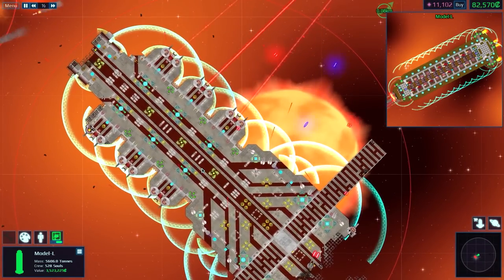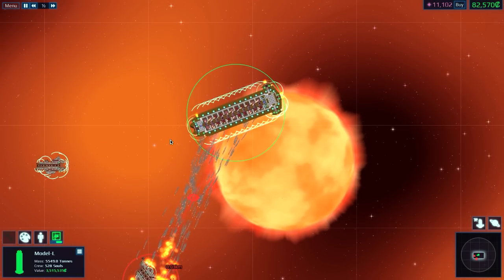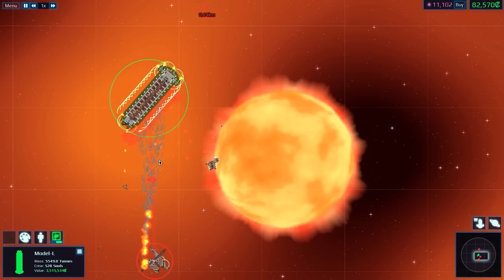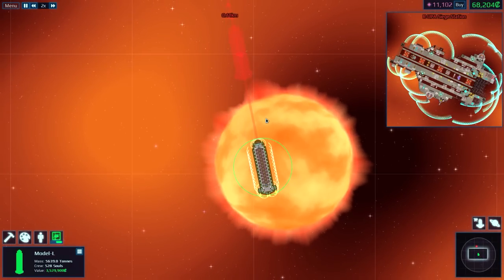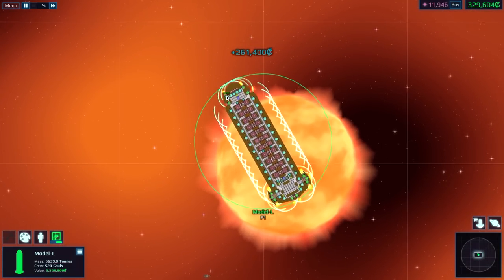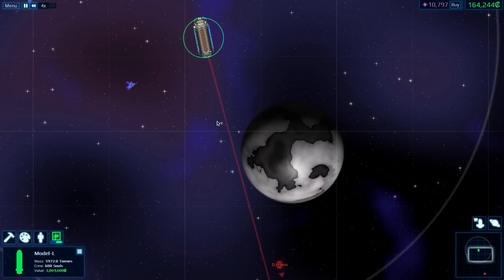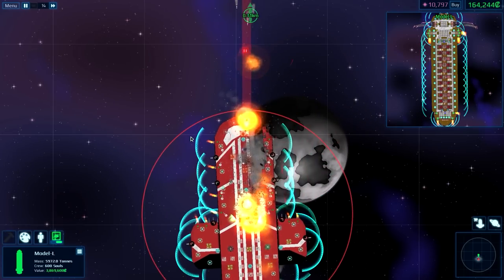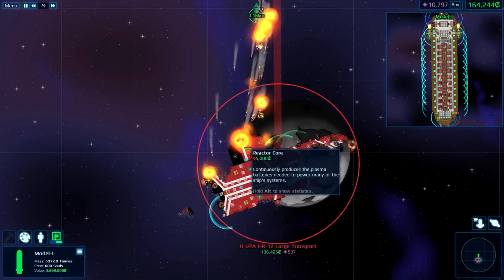Rocket Missile Swarm - Galactic Civil War - Let's Play Cosmoteer Gameplay Ep 10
👇 More Info In The Description 👇

Today in Cosmoteer, we build a new capital ship that only contains missiles and rockets. We have so many rockets that the game starts to lag when we fire everything at normal speed. Although not very effective, it is a lot of fun to fire hundreds of rockets and missiles in a giant swarm.

In Cosmoteer you play as a spacefaring bounty hunter. You are able to build and design your own space ships and command them in battle. Cosmoteer can be difficult at times, but it's already a ton of fun. We are currently playing in the bounty hunter game mode, which is the game's campaign. We are playing in version 0.14.6.

Cosmoteer is currently still in development and is available for free, for the time being.

You guys know what to do if you like the video!  :D

Galactic Civil War

The year the United Planetary Army revolted from the Supreme Galactic Government will never be forgotten. The SGG were left protected by a thin veil known as the Final Ones, members of the UPA that followed the SGG to death. In desperation, the SGG turned to the Galactic Law Enforcers, who reluctantly handed over their best troopers.

The R-UPA rose from the ashes of the UPA and the offerings of the UPA. Now, the galaxy is torn to pieces from the ever-growing fighting between R-UPA and the Rebels. The battles of the ground are nothing compared to the ones in space. Space ships hurl energy balls, missiles, rockets and plasma at each other in a war for dominance. A war for dominance over the Cosmos...

This mod contains ships, stations, weapons, thrusters, armour and shields from the lore of the Galactic Civil War, the war between the R-UPA and the Rebels for control over the galaxy and the people inside it.

About Cosmoteer: Starship Architect & Commander

Best-In-Class Starship Designer